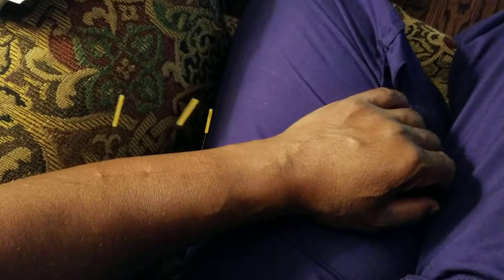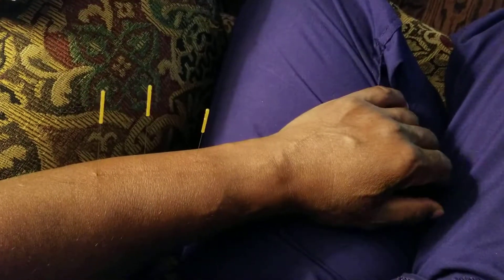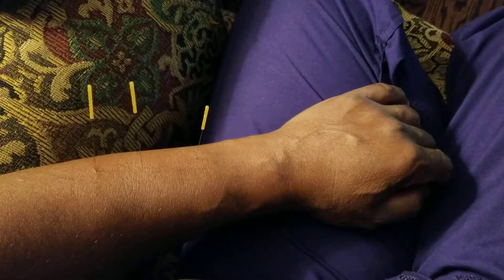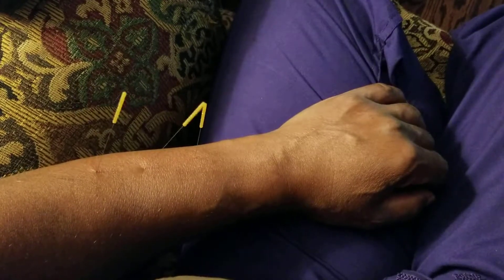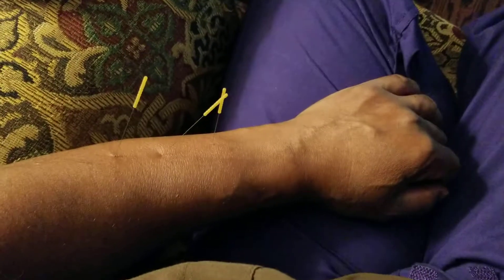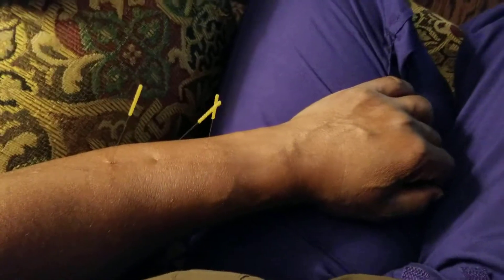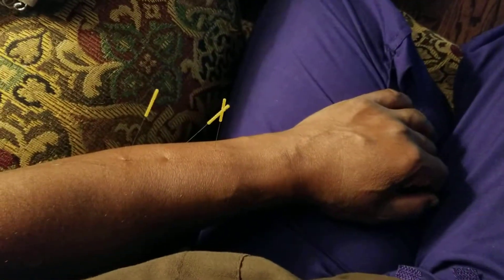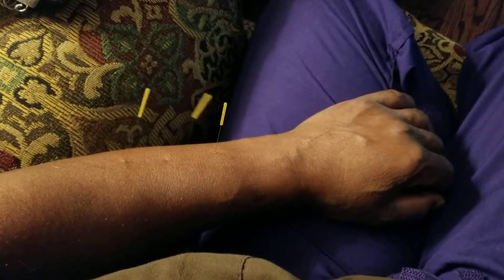Trigger Finger, ring finger, preventative acupuncture therapy.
Trigger finger is a normal process of degradation just like any chronic pain! Apply Muscle therapy, release but flow stem cells do all the work at the cellular level: regenerating dynamos work best completely with your help! Apply enough Force and in a natural cure processors do all the rest while you're getting your 10 hours of sleep per day.